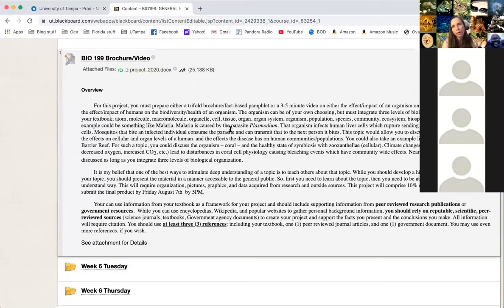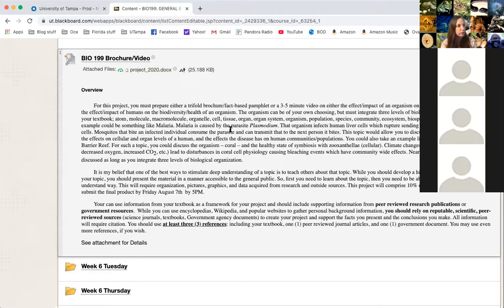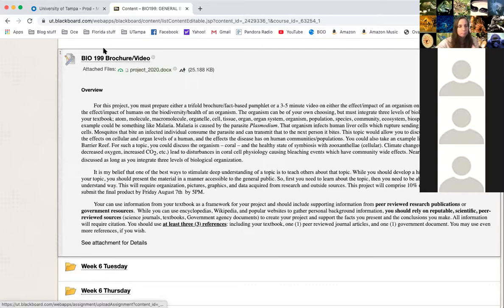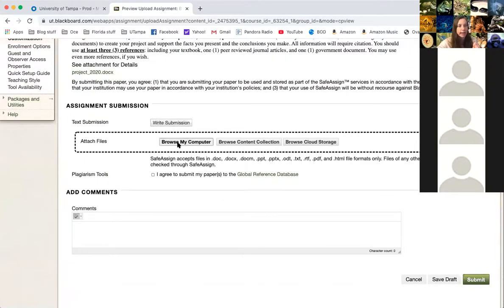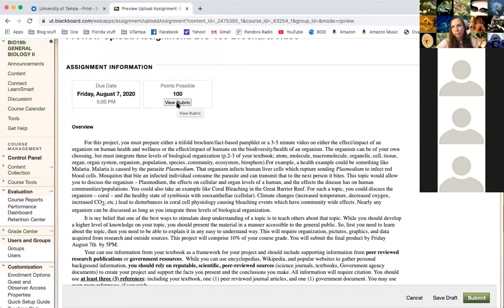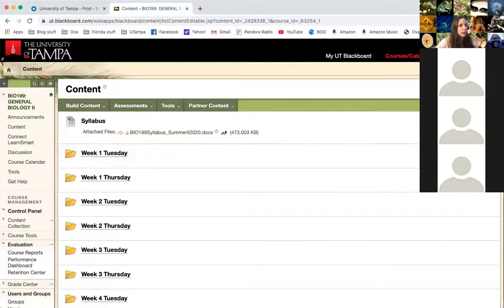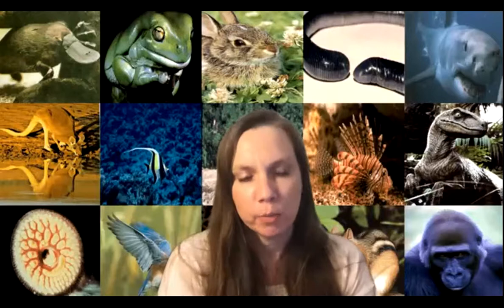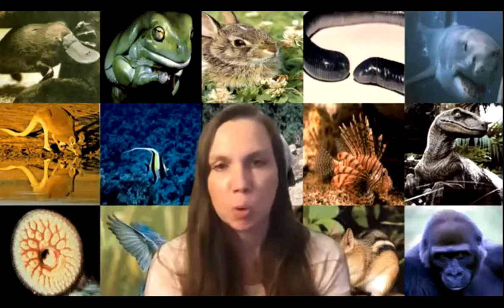BIO 199 SSII 2020 8.4.20